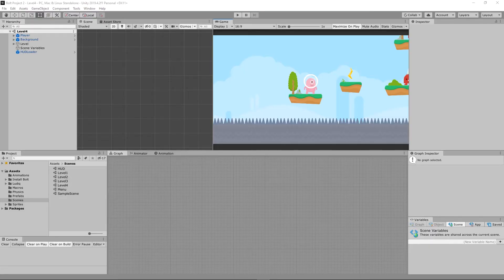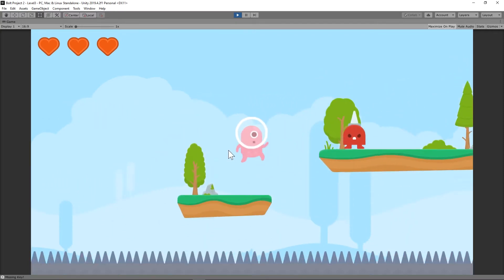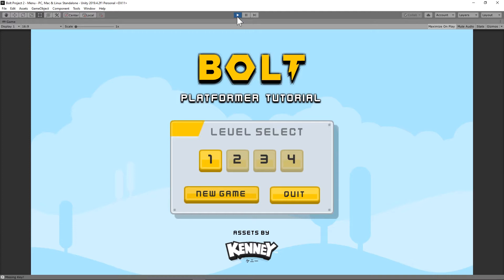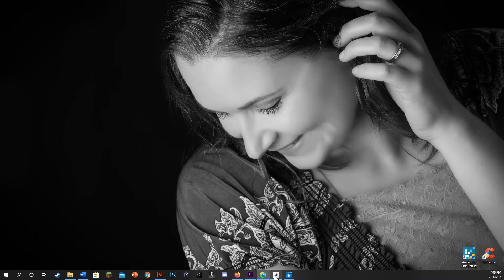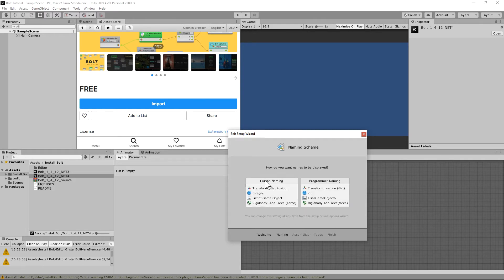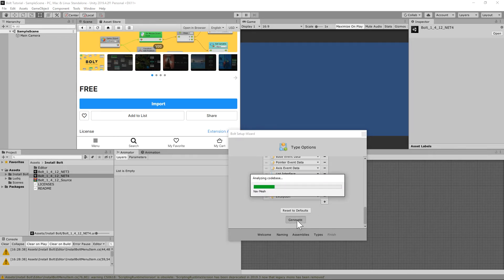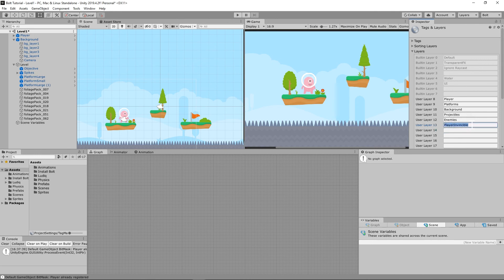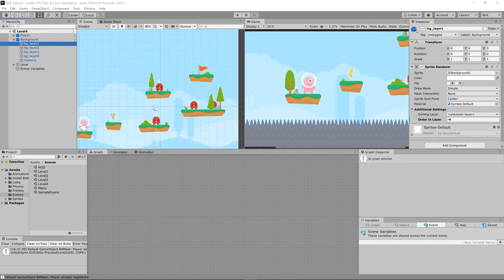Easy Free Video Game Design Tutorial # 1 - Intro & Setup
Follow this Easy Tutorial to make this 2D Platform Video Game using Unity + Bolt for free!  You can be an indie game designer from the comfort of your own home!  You don't have to learn the difficult C# Scripting language to be able to make a video game.  Follow this tutorial series to get started!